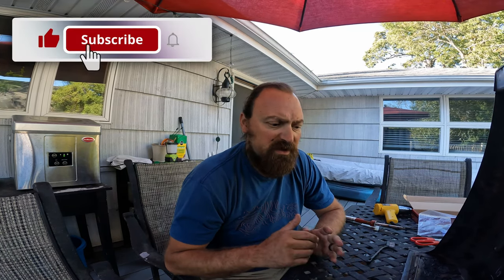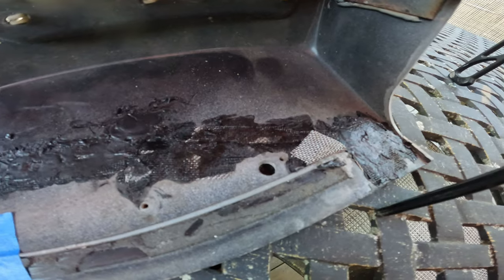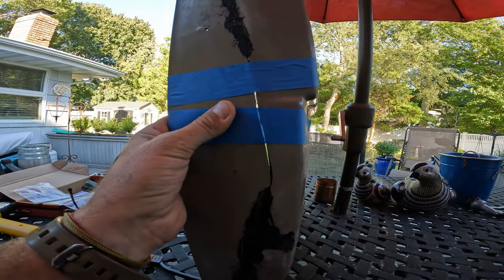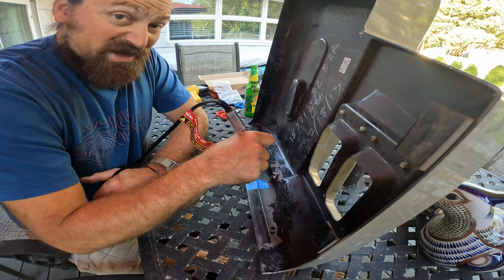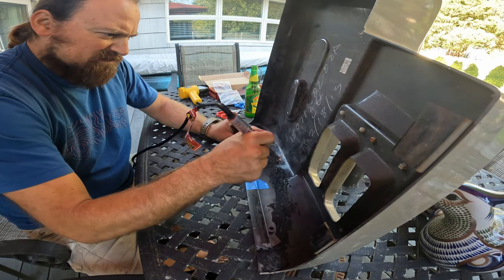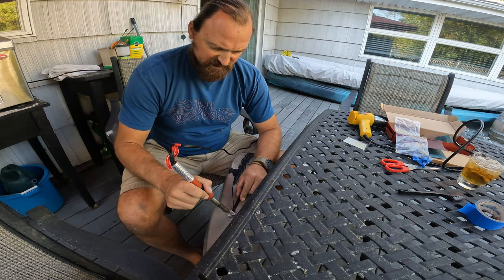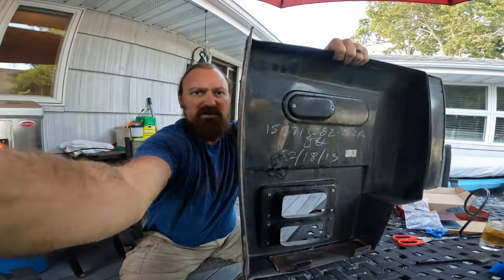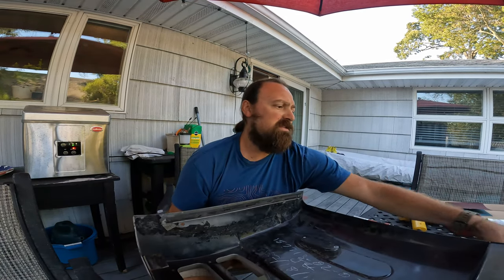CHEAP Alternative For RV Bumper Replacement - Plastic Welding Kit from Amazon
I've begun the process of repairing our rear bumper and rear cabinet from our tow bar accident back in August. After calling Winnebago parts dealers and learning of the lengthy time for replacement parts, which are about 8-10 weeks, I decided to try and repair our damage. I first learned of plastic welding from @AZExpert when he repaired a Winnebago panel. My goal is to get the rear bumper corner fixed and close enough so I can prime and re paint. We're supposed to be back on the road come November, so hoping I can get it all fixed and painted in time.

00:00 - Intro
00:39 - Plan of Attack
01:48 - What it Looks Like
02:43 - Is it Worth It
03:43 - Plastic Welding with the Mesh
05:17 - Plastic Welding the Outside
06:50 - All Done - Finished Product
07:31 - Recap

JOUNJIP Plastic Welding Kit
Allturn 50PK Black Plastic Welding Rods

Technology Research Corp 3430A Portable Wireless Surge Guard
Southwire 40301 Wireless LCD Display for Surge Guard
Zero-G 1/2" x 50', Blue RV Hose
Clear2o DIRTGUARD Sediment PRE-Filter
Camco 20' (39742) RhinoFLEX 20-Foot RV Sewer Hose Kit
Camco 20 Ft (43051) Sidewinder RV Sewer Hose Support
Camco Rhino Heavy Duty 28 Gallon Portable RV Waste Holding Tank
Clear2o DIRTGUARD Sediment PRE-Filter CPF1000